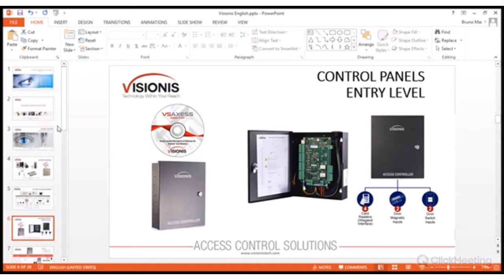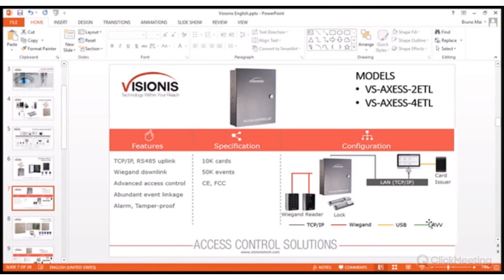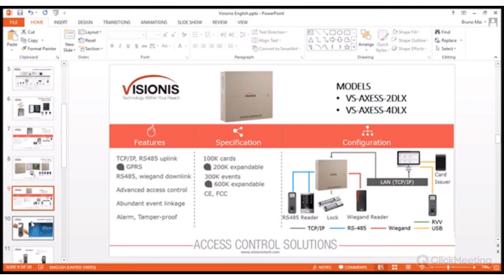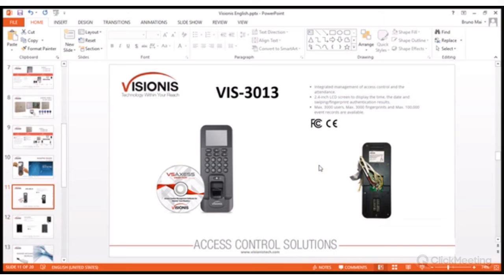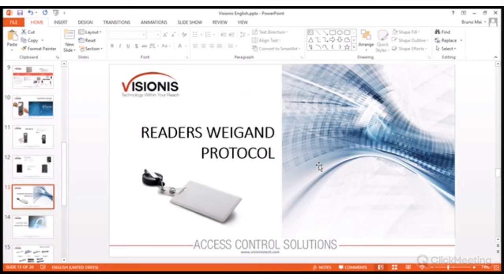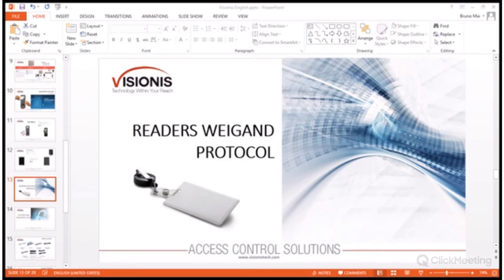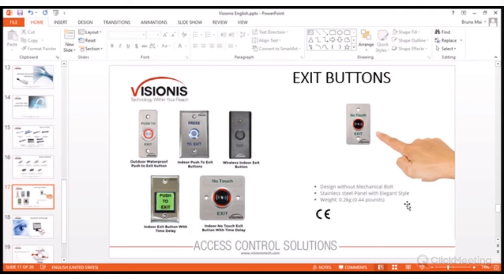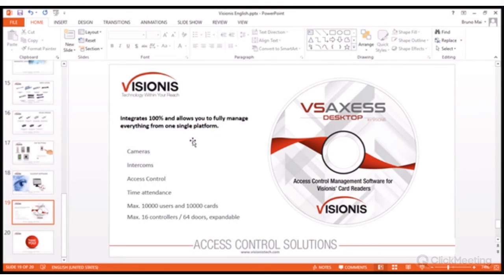Visionis - Line overview 2020/04/06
VISIONIS as a manufacturer company is committed to design and provide our customers with high-quality products for access control and security purposes at affordable price and guaranteed performance.